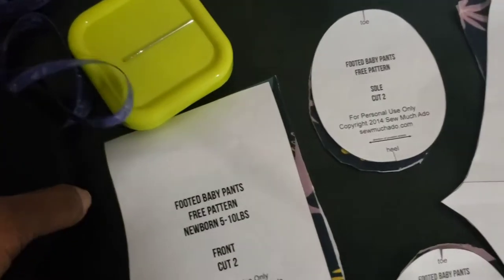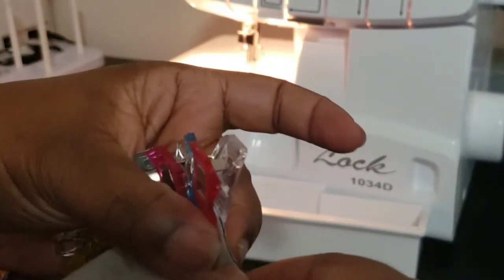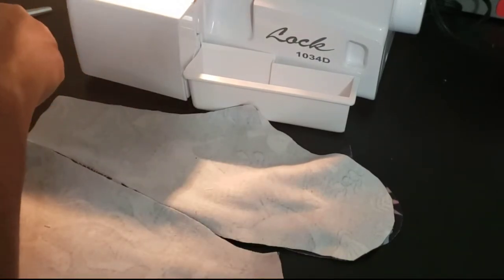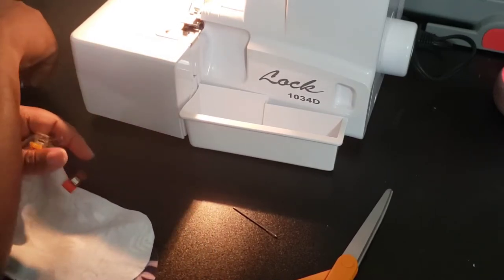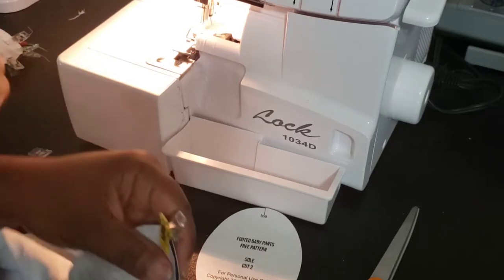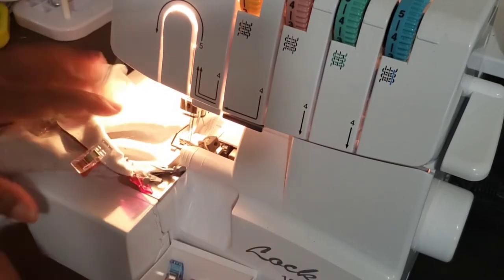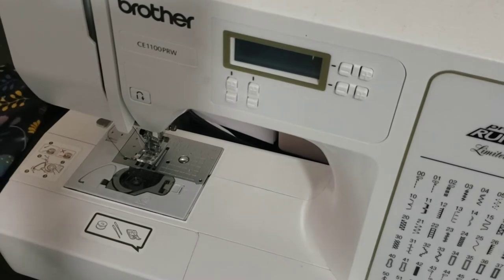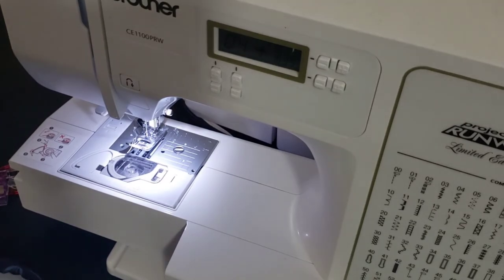Sew Baby Footed Pants| How To Sew Baby Pants| Beginner Sewing| Watch Me Sew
In this video I will be trying out a free pattern from SewMuchAdo. The link will be down below. I am sewing the baby footed pants. I have a new baby niece coming in a couple months and I am trying  to get a few items sewn up for a gift basket. All supplies are linked below.
Thank you guys for watching my channel, and I hope you enjoy this video💜

Sewing Machine:
Wok Sublimation Ink:
Poly Double Knit Fabric:
Poly Twill Fabric:
Paper Crimper
ATG Tape Gun
Mini Tape Rollers
Nicapa Mats 12x12:
Nicapa Mats 12x24:
Silhouette Cameo 4:
White Cardstock
Desktop Power Surge Tower:
Craft Room Tables:
Convection Oven
Blank Sublimation Puzzles:
Heat Tape
A-Sub Paper
Butcher Paper
Colorsub Heat Press:
HP Printer
Small Sub Printer:
Large Sub Printer:

If you are new here, welcome. My name is Danni, I'm a wife and mom of 3. I love sewing, cooking, cleaning, diy and all that comes with being a mom. I also have an etsy shop that I started a few years ago that specializes in party favors, and custom gifts.
I'd love to have you join me here, i've got some fun things in store.

Etsy Shop

Filmed on: Samsung Note 9 & PC
Edited Using: Capcut